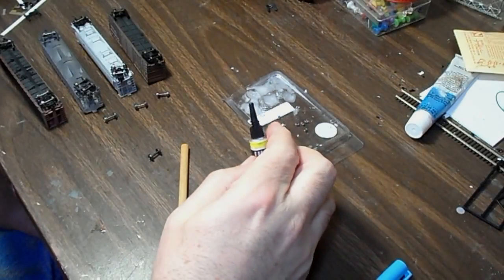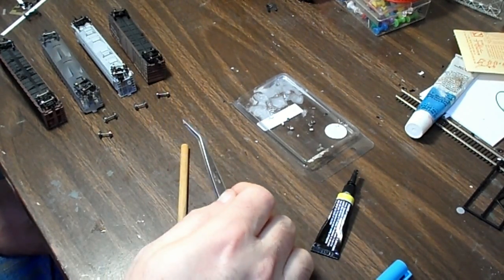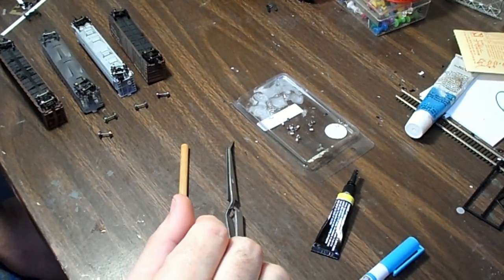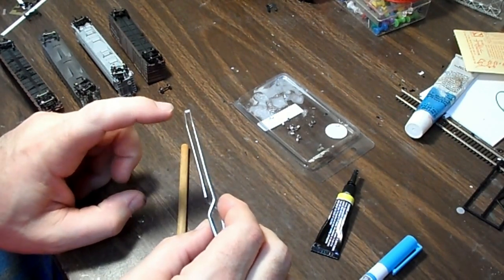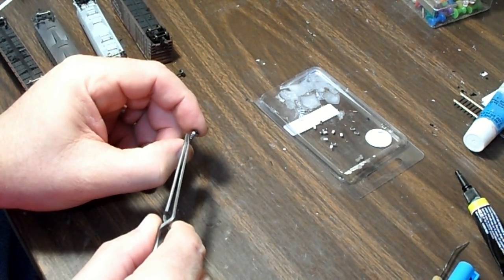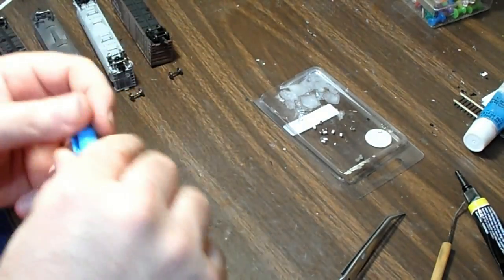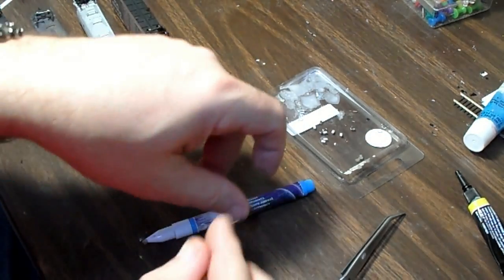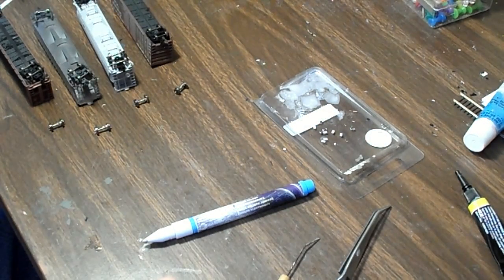Resistor Wheel Sets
This is a demonstration video showing the process of making resistor wheel sets for block detection and the N scale UPRR Geneva Sub signaling system.  The wheel sets have 10K ohm resistors mounted on the axles with conductive paint used to complete the circuit.